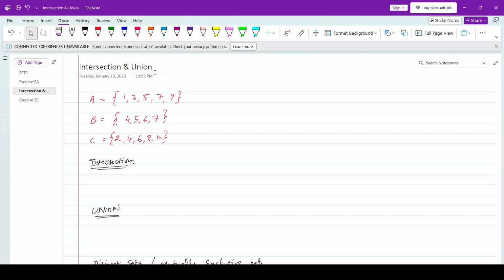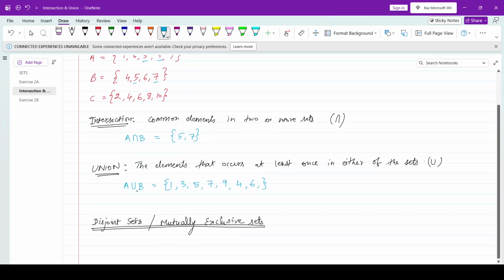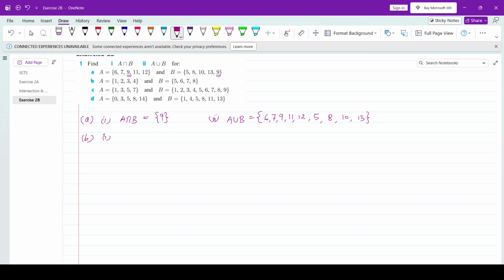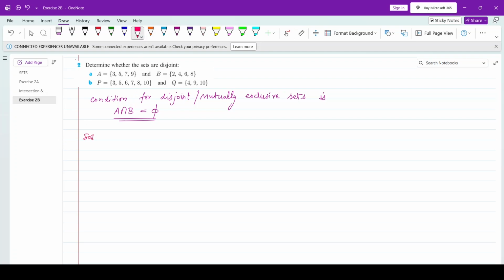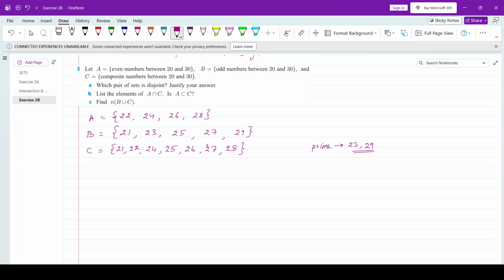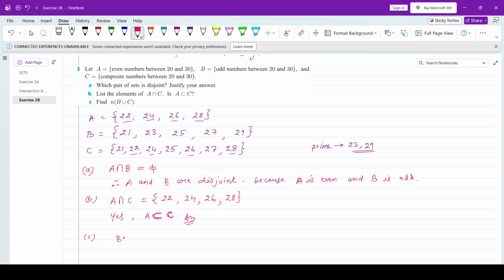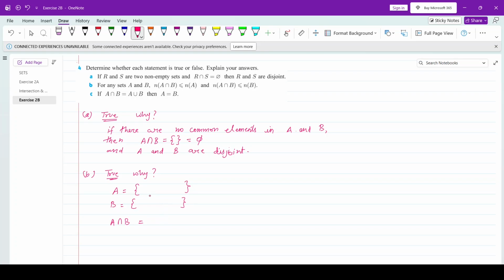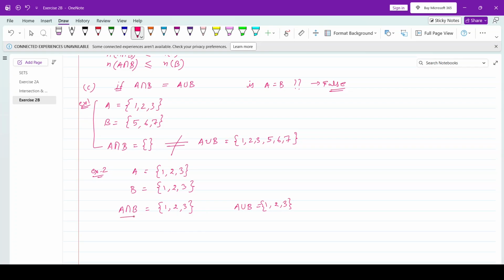010 | Intersection & Union | Exercise 2B | Sets & Venn Diagram | IBDP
Exercise 2B - Intersection and Union

In this video, you will solve all questions in Exercise 2B from Chapter 2, mastering the concepts of set intersection and union. You will find A ∩ B (elements common to both sets) and A ∪ B (all elements in either set), identify whether pairs of sets are disjoint with A ∩ B = ∅, and evaluate true/false logical statements — including the key relationship n(A ∩ B) ≤ n(A) and the condition under which A ∩ B = A ∪ B.

📚 Topics Covered:
Finding A ∩ B (intersection) for given sets
Finding A ∪ B (union) for given sets
Identifying disjoint (mutually exclusive) sets where A ∩ B = ∅
Working with sets defined by number properties (evens, odds, composites)
Evaluating logical true/false statements about intersections and unions
Understanding that n(A ∩ B) ≤ n(A) and n(A ∩ B) ≤ n(B)

📖 Chapter: Sets and Venn Diagrams
📝 Exercise / Review Set: Exercise 2B
📗 Book: Haese Mathematics — SL Core Topics (IB Diploma Programme)